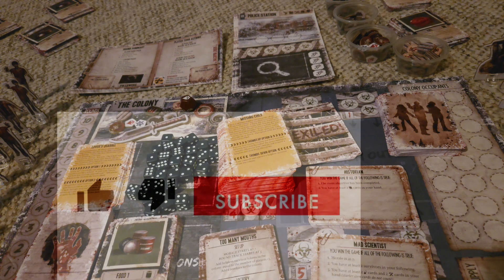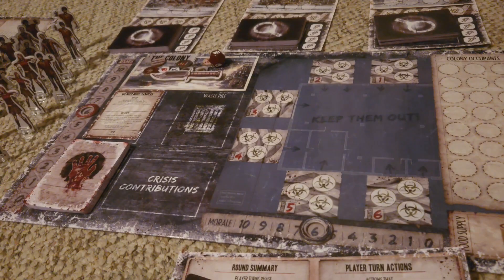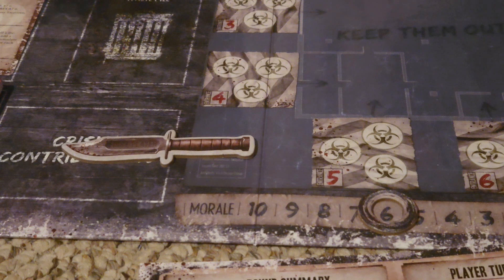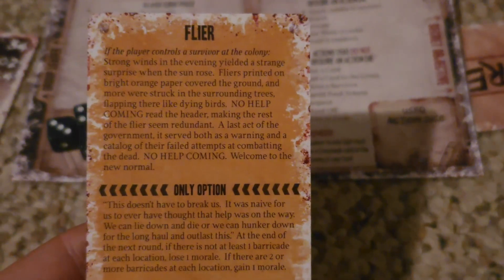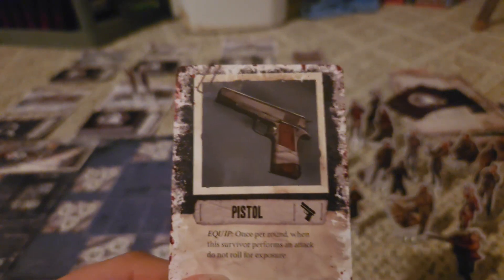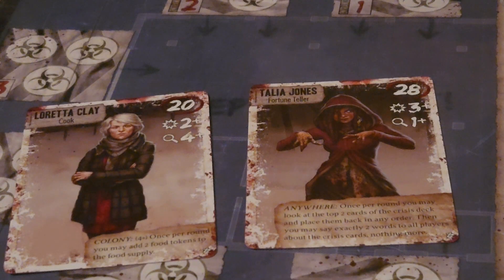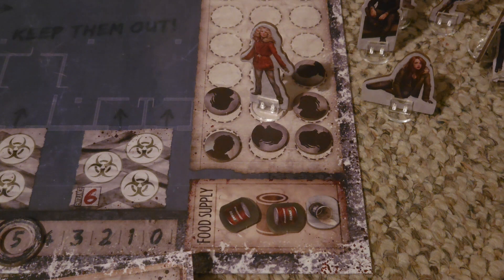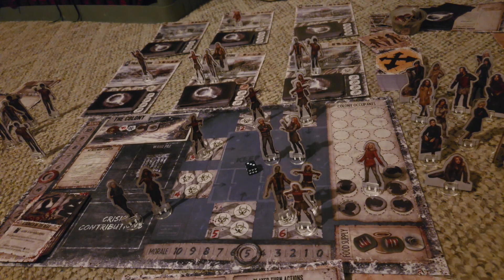[How to Play]: Dead of Winter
Dead of Winter: A Crossroads Game, the first title in this series, puts 2-5 players in a small, weakened colony of survivors in a world in which most of humanity is either dead or diseased, flesh-craving monsters. Each player leads a faction of survivors, with dozens of different characters in the game. Dead of Winter is a meta-cooperative psychological survival game.

0:00— Introduction
0:48— Game Setup
5:21— Main Objective Setup
6:01— Secret Objective layout
7:41— Survivor Card layout/draft
11:36— First player token
12:48— Player Turn Phase: Reveal Crisis
13:51— Player Turn Phase: Roll Action Die
14:37— Crossroad Cards
18:10— Player Turn Actions
18:32—  Player Turns: Actions /w dice
18:58— Exposure Die results
19:47— Infection
21:42— Player Turns: (continued) Actions /w dice
24:46— Exile Rules
27:41— Player Turns: Actions w/ Dice
29:05— Attacking Survivors
30:00— Searching/ Location layout
32:08— Barricades
33:16— Colony Phase
36:37— Add Zombies/ Overrun
38:57— (Continued) Colony Phase
40:00— Win Conditions/Conclusion

This means players are working together toward one common victory condition, but for each individual player to achieve victory, they must also complete their personal secret objective, which could relate to a psychological tick that's fairly harmless to most others in the colony, a dangerous obsession that could put the main objective at risk, a desire for sabotage of the main mission, or (worst of all) vengeance against the colony!